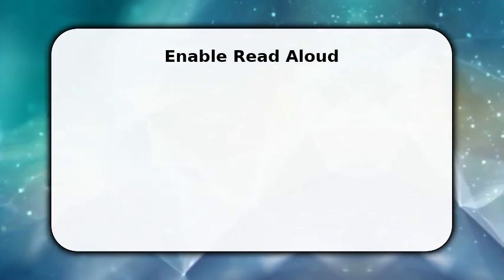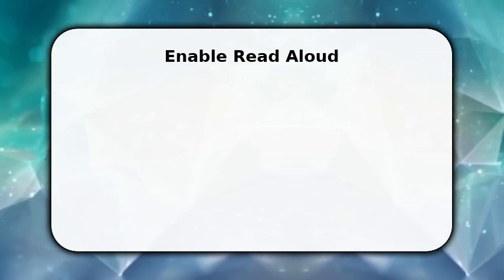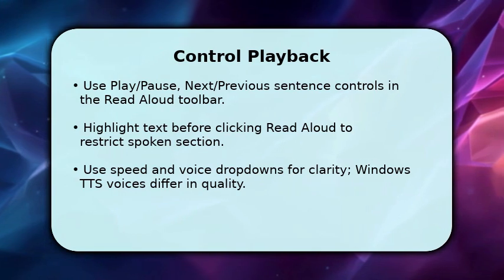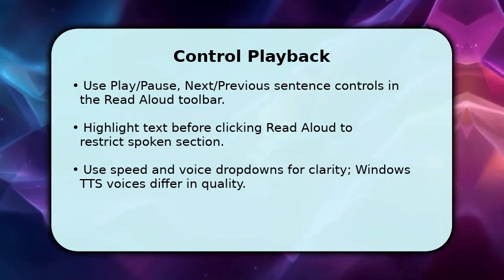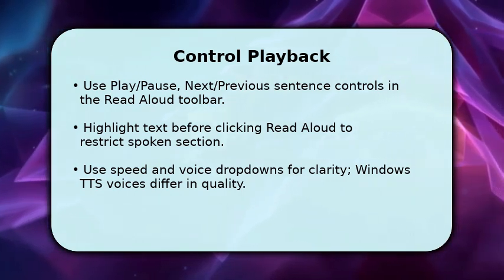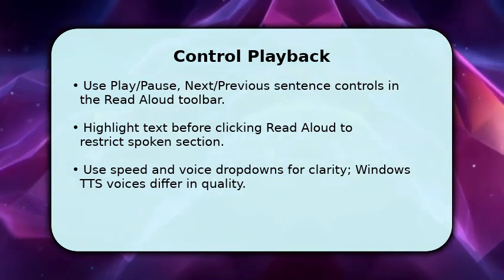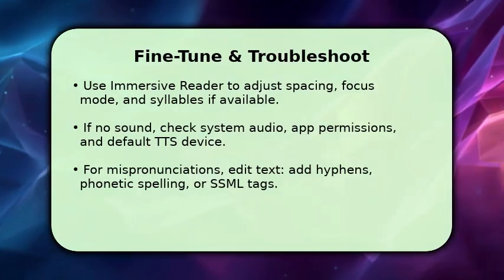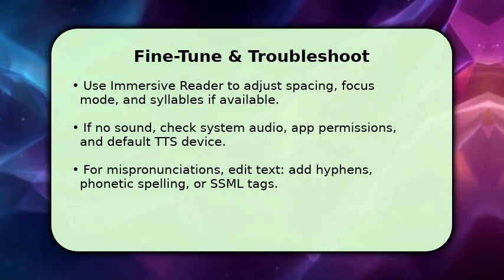How to Make Word Read Aloud - Easy Guide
How to Make Word Read Aloud - Easy Guide | 🔒 Surfshark VPN Deal — Stay private and secure. $1.99/mo + 3 Months Free ▸

Discover the simple steps to make words read aloud effortlessly. This guide provides clear instructions and tips for anyone looking to improve their reading skills or assist others with pronunciation challenges.

how to say word,